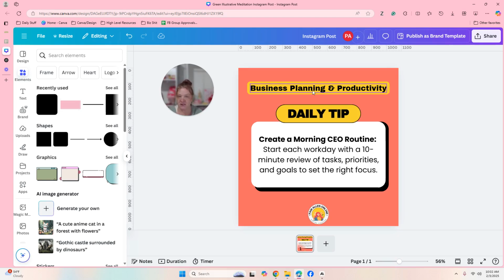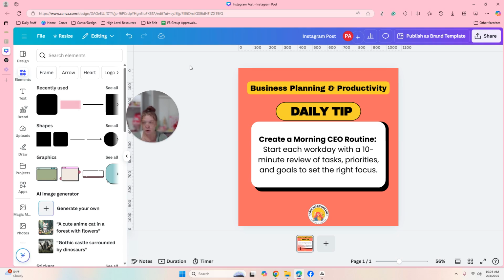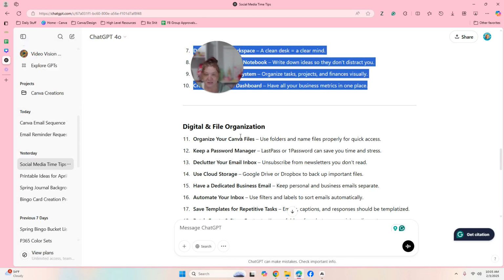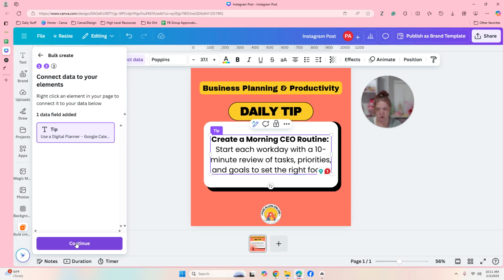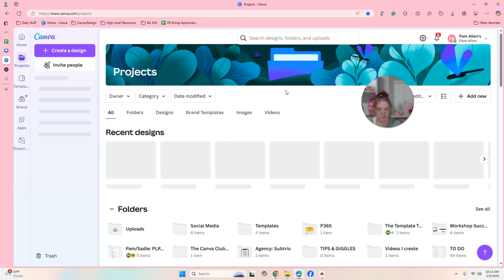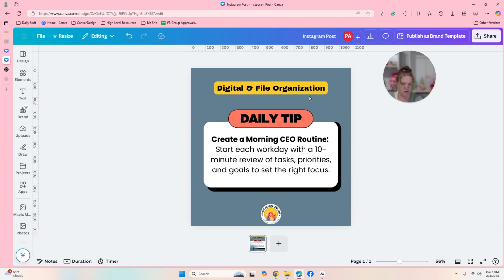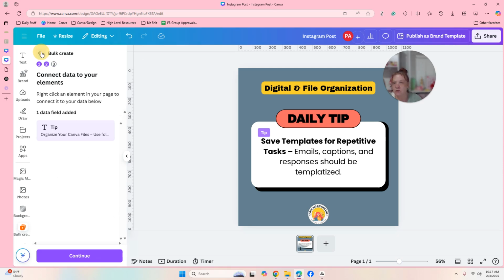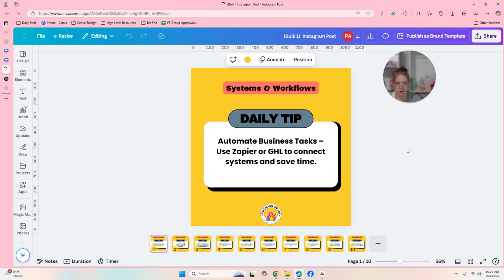Time Saving Social Media Design HACK⏰ Use Canva App: BULK CREATE!